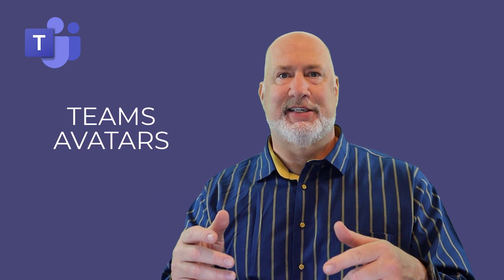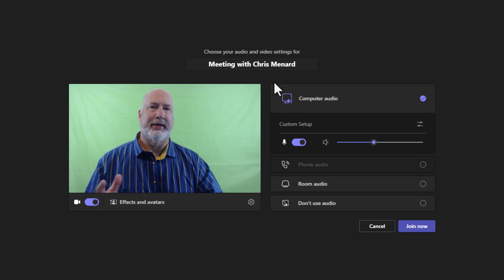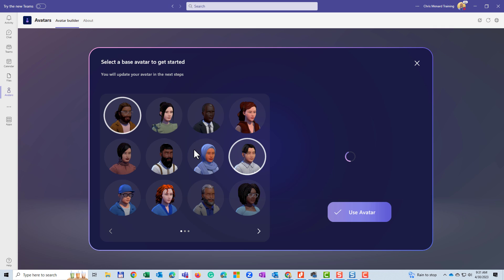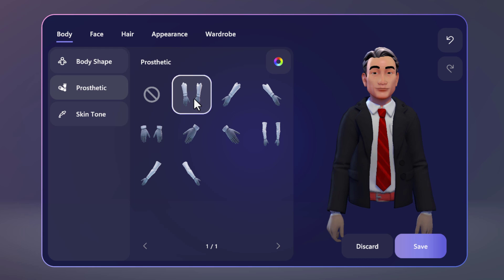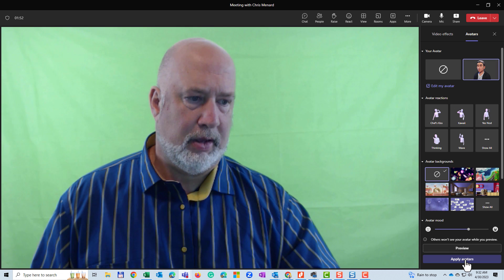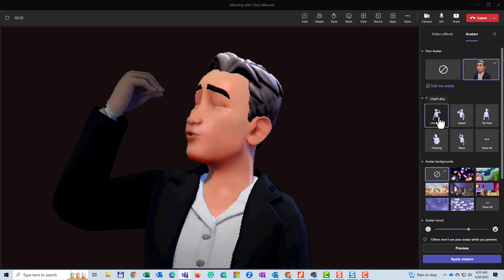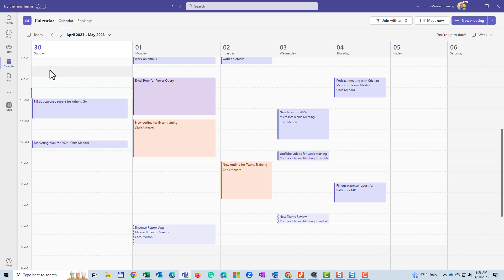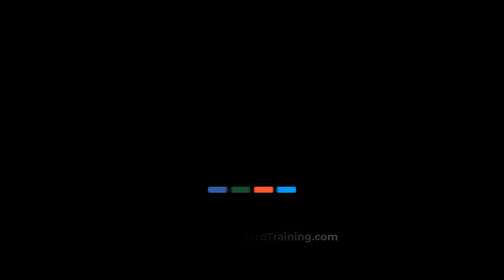Microsoft Teams - Create and Customize Avatars - Coming Soon!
Microsoft Teams is rolling out mesh (3D) Avatars. You can customize your avatar. Avatars are not static. When testing, my avatar reacted to audio and moved from time to time to provide some visual interest. In addition, avatar “reactions” are available during meetings to allow the avatar to express emotion or react to what’s going on in the call.

To create an avatar in a Teams Meeting, click the three dots to the left of the Camera icon in the control menu bar. Click “Effects and avatars”. Now click  “Avatars” from the right column and select “Open Avatars App” in the top “Your Avatar” section.

Chapters:
0:00 Intro
0:36 Create an avatar
2:12 Avatar in action
3:12 Avatar test

Teams Online Training with Chris Menard
Over 3 hours of material.

-- EQUIPMENT USED
○ My camera